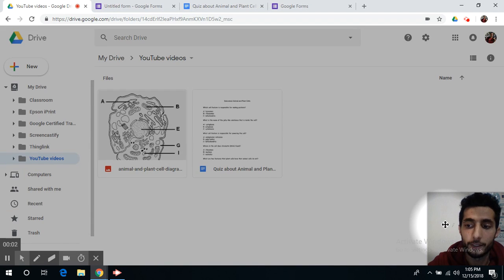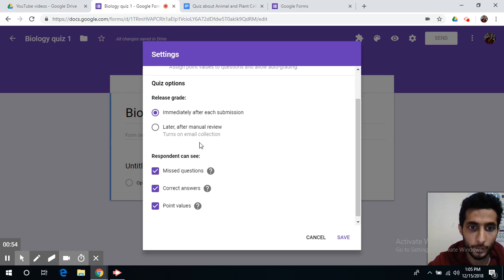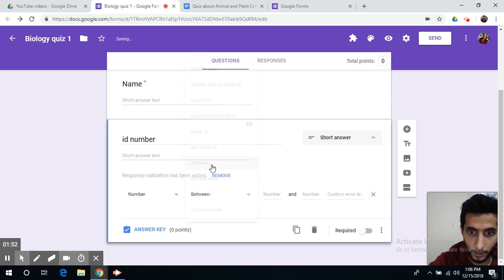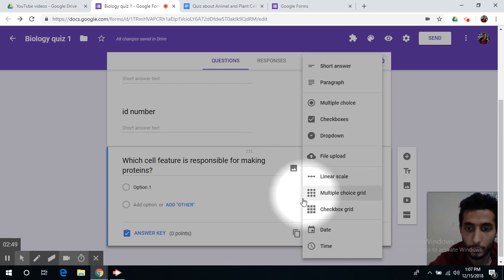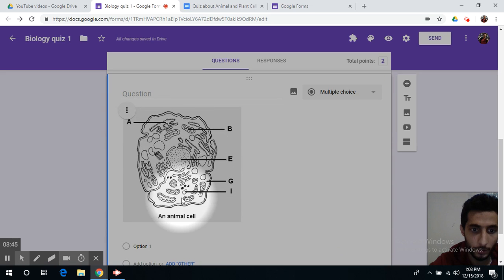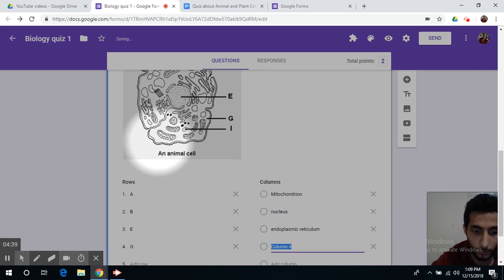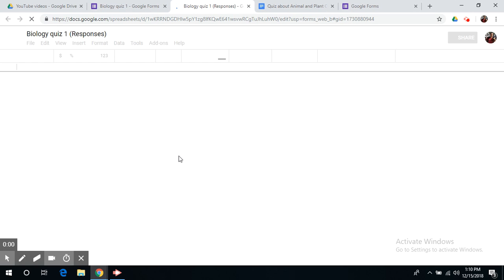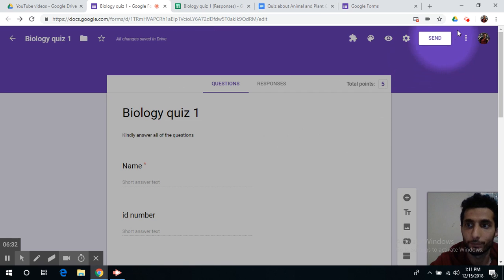How to create a quiz using google forms and link the responses to a separate sheet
In this video you will learn how to create a quiz for your students using google forms and link the responses to a separate sheet. It will help you know as well how to automatically grade your quizzes.

If you have any question about any of the google tools you may add your questions to the comments and I will answer your question in the next video